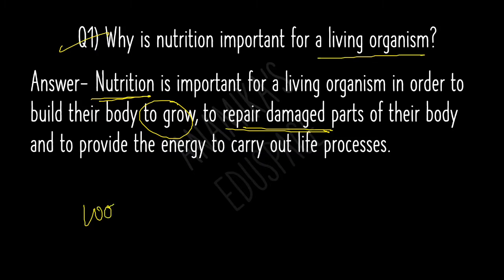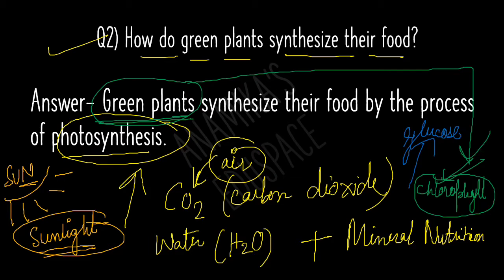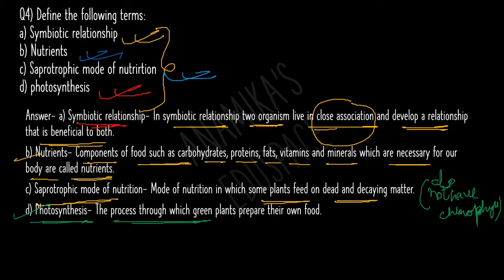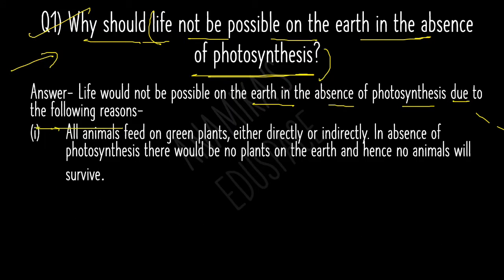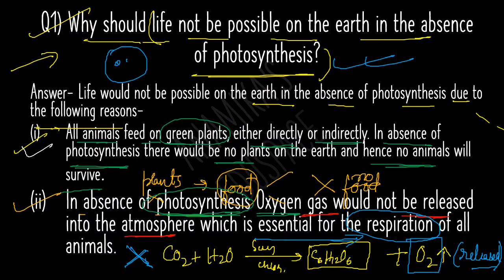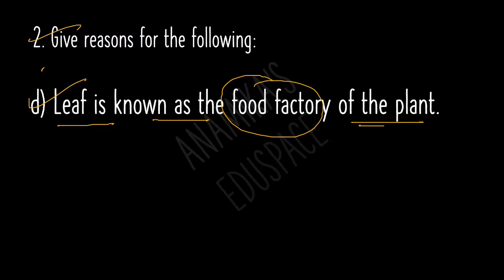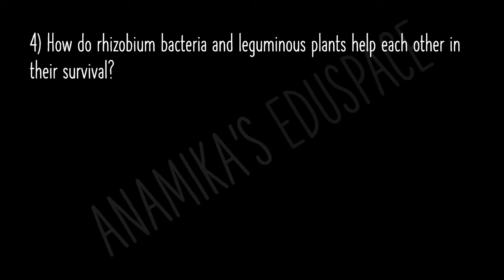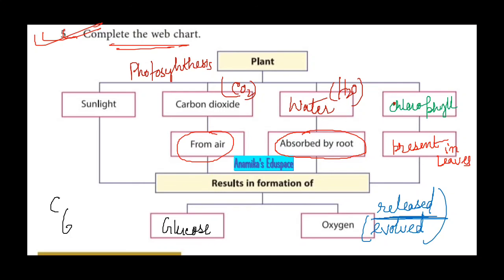DAV School Class 7 Science Question Answers Chapter-1 Nutrition in Organisms- Plants